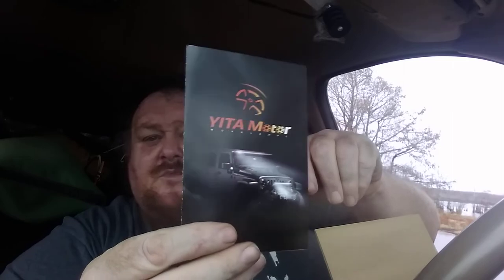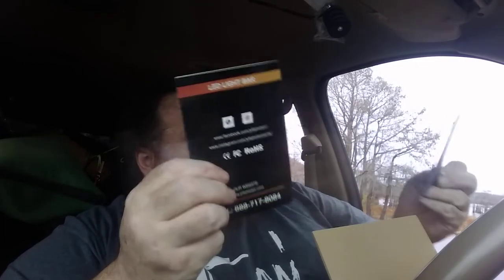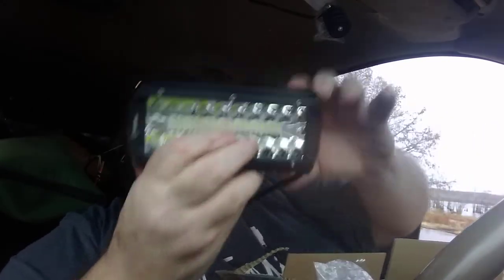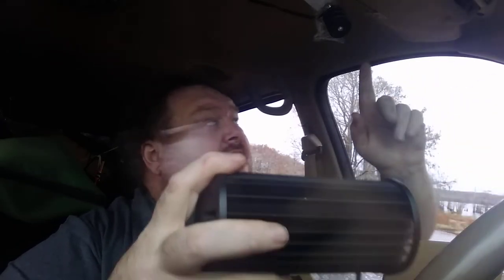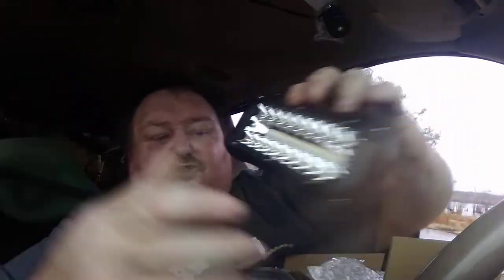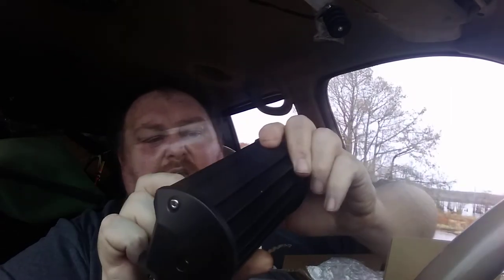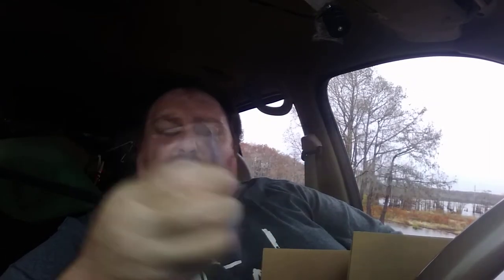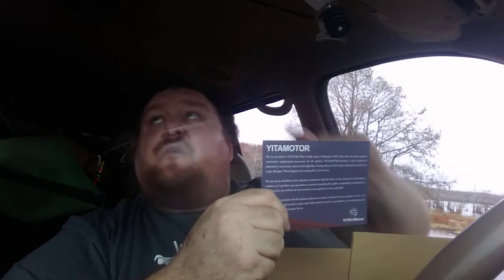Unboxing Yitamotor LED lights 32000 LM 240W.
These are nice lights and I've hooked up gonna like these. Just hope to get better got a Dr visity chest is hurting and on fire when I breath last time I felt like this I had Pneumonia which I dint want to go cause I'll be in the hospital again that sucks. But praying I fill better by 3pm today 13 hrs. But that's another story. But these lights can't weight to fill good and hook them up on my ride front and back so finally can see better atlest backing up. Lol. Thanks everyone for watching. God bless